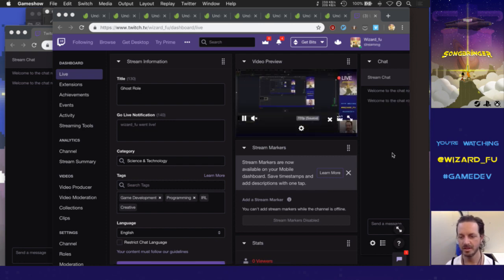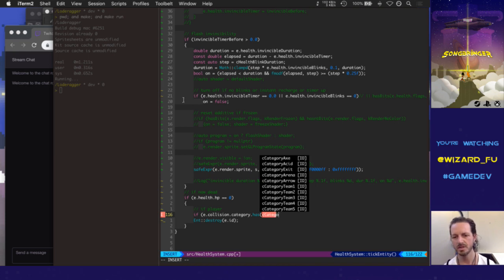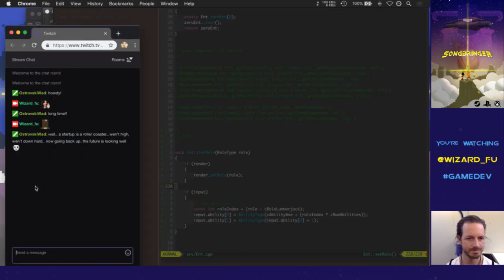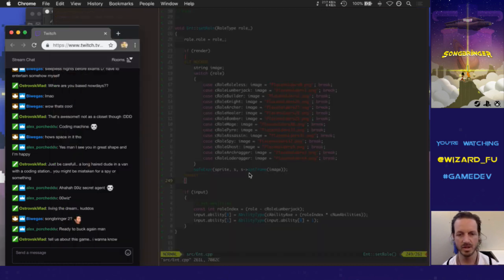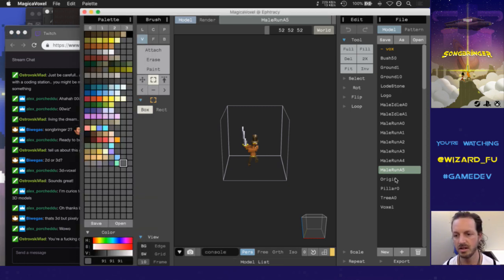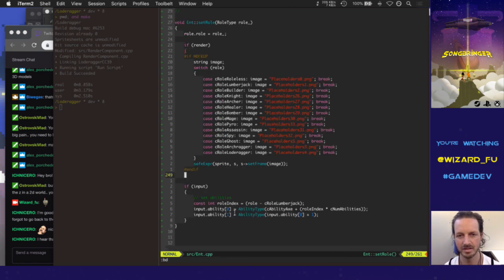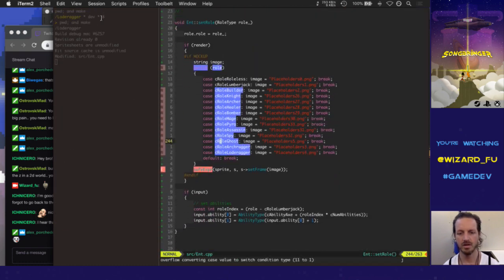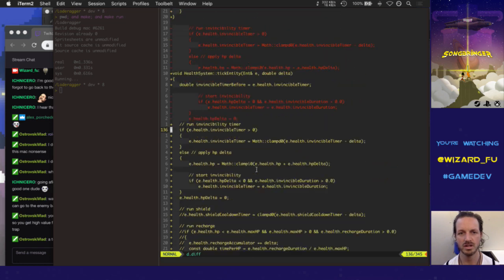Wraithbinder Dev Ep015 - Ghost Role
Developing the 5v5 arena combat game Wraithbinder. Today: creating the basic ghost role mechanics.